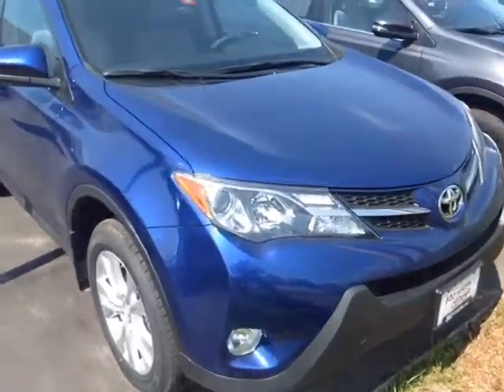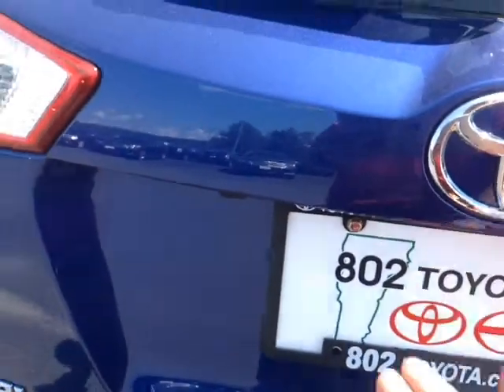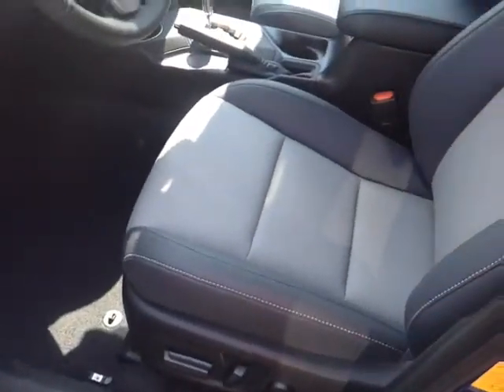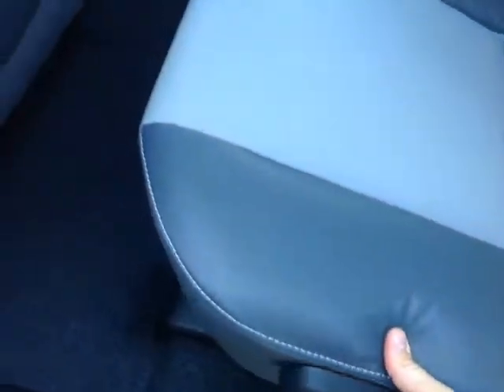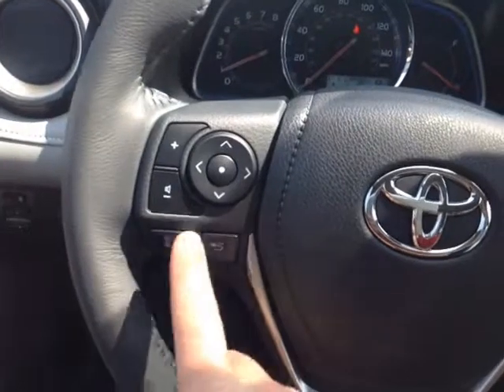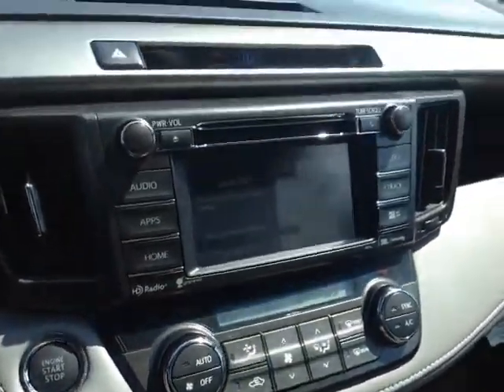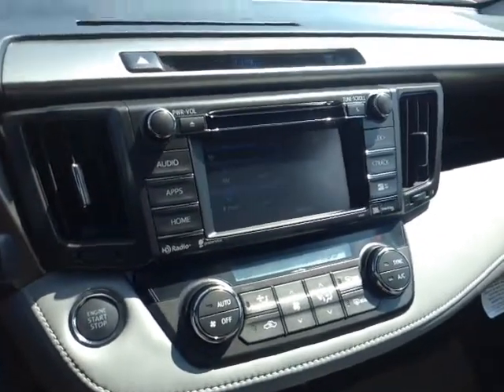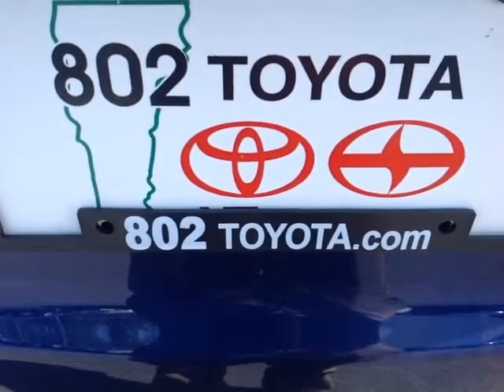New 2014 Toyota Rav4 Vehicle Demo from 802 Toyota of Vermont!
2014 Toyota RAV4 Description: 802 Toyota Internet Salesperson, Alex, delivers another personalized customer vehicle demonstration on New 2014 Toyota RAV4 Limited AWD with a Blue Crush Metallic exterior.

2014 Toyota RAV4 SUV Overview: The standard features of the Toyota RAV4 LE include 2.5L I-4 176hp engine, 6-speed automatic transmission with overdrive, 4-wheel anti-lock brakes (ABS), side seat mounted airbags, curtain 1st and 2nd row overhead airbags, driver knee airbag, airbag occupancy sensor, air conditioning, 17" steel wheels, cruise control, ABS and driveline traction control, electronic stability.